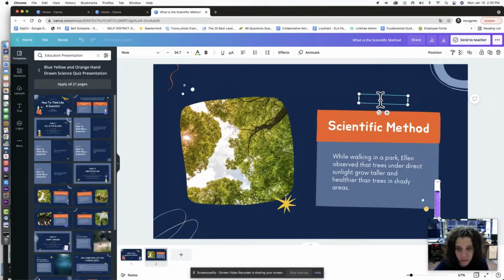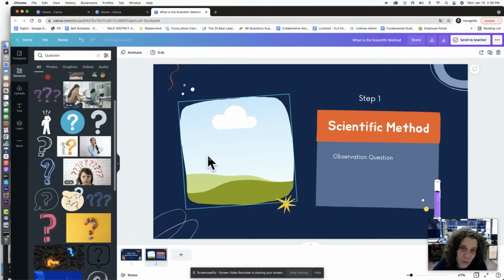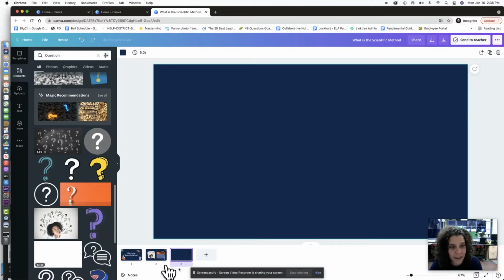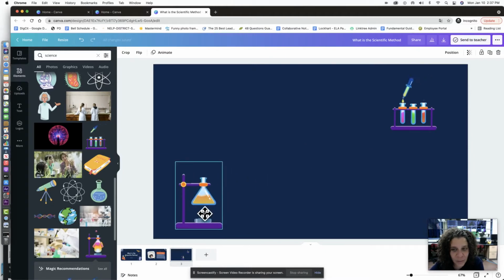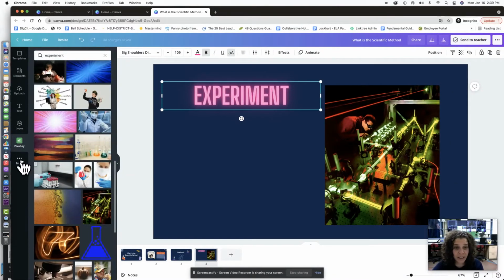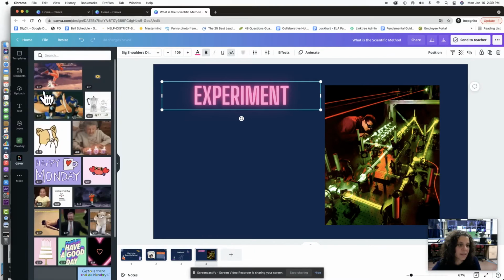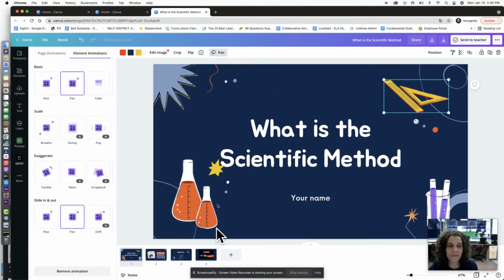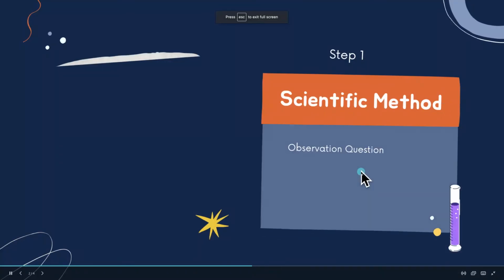T3 Canva Creating a GIF